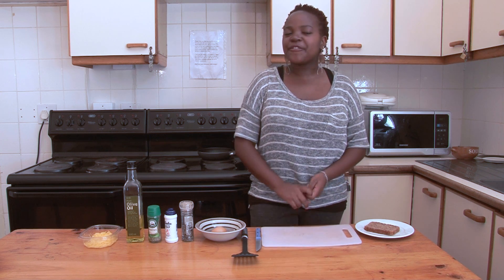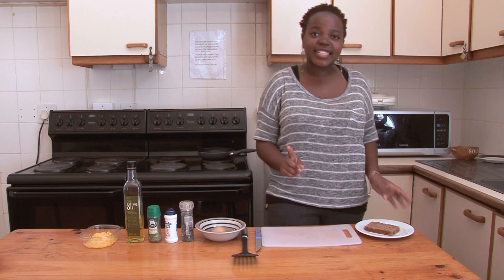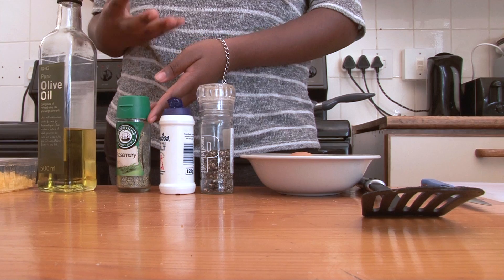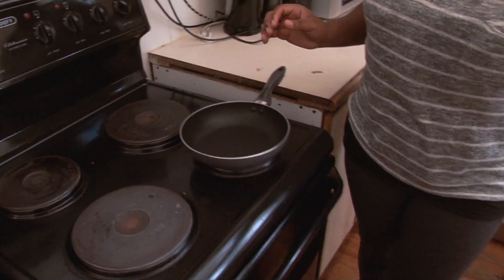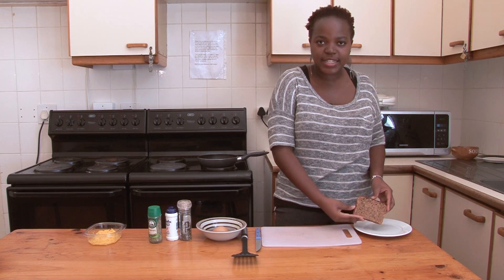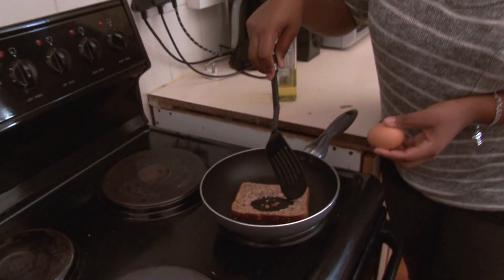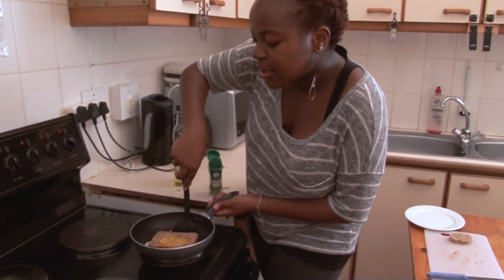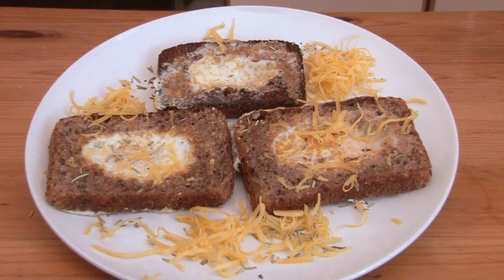HOW TO MAKE: An Egg In The Basket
A "How To" video made for UCT Screen Production assignment. Check it out and enjoy an egg in the basket :)
Presented by Melvynne Muturiki